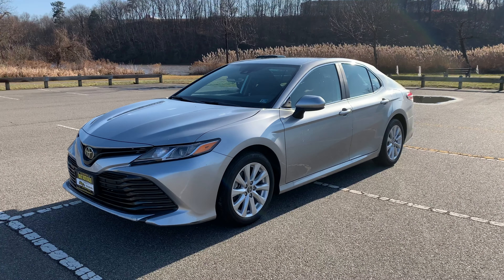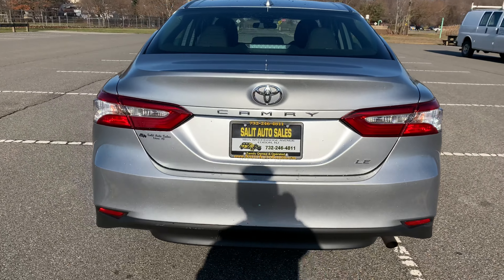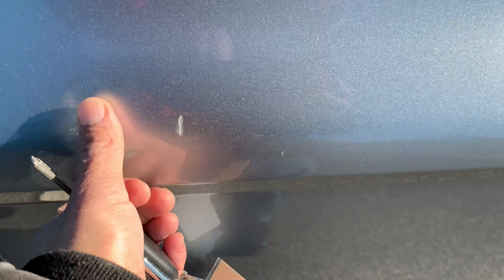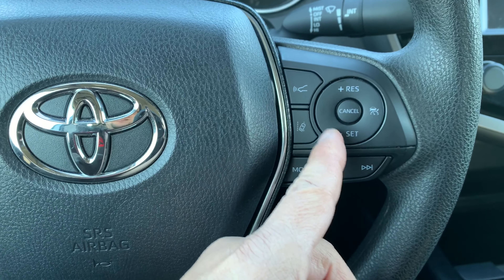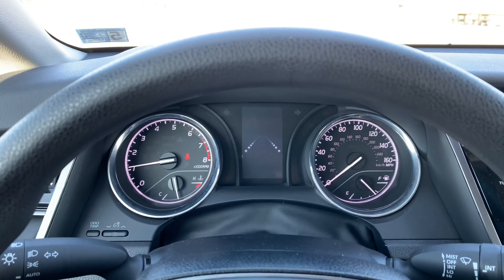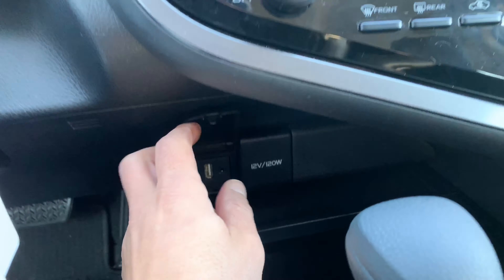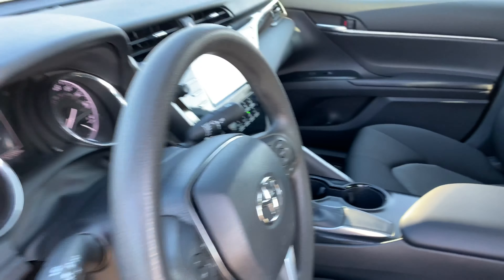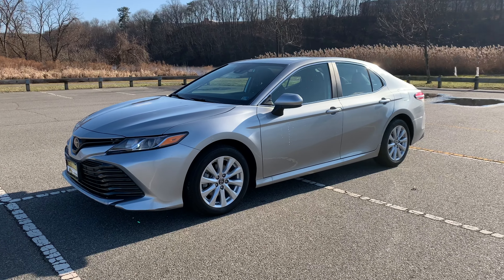Salit Auto Sales - 2019 Toyota Camry LE in Edison, NJ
This is a one owner 2019 Toyota Camry LE with only 12,000 low miles on it. This low mileage Camry is certified by Carfax to have a clean history report. It comes equipped with Apple Car Play, ABS, side airbags, traction control, bluetooth, backup camera, early lane departure, brake assist, driver side power seat, USB port, aux port, alloy wheels and more. Financing is available and it is still covered under the Toyota factory warranty.

1855 Woodbridge Avenue

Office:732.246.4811